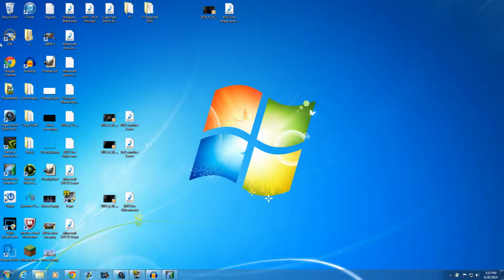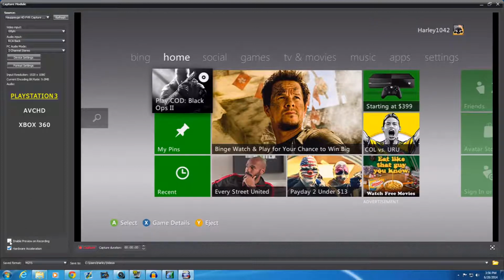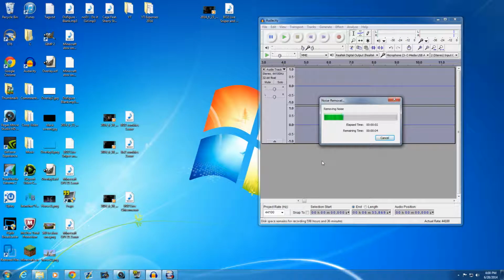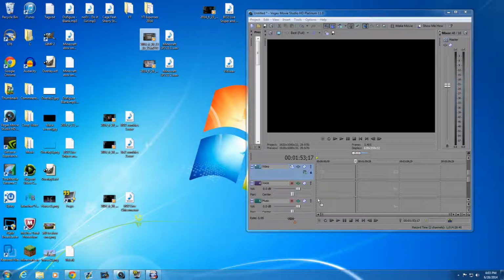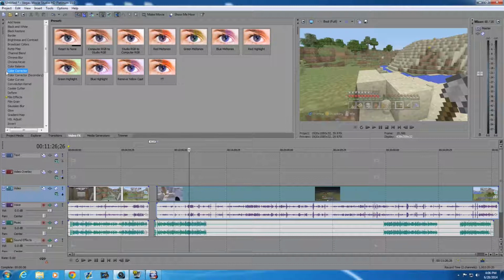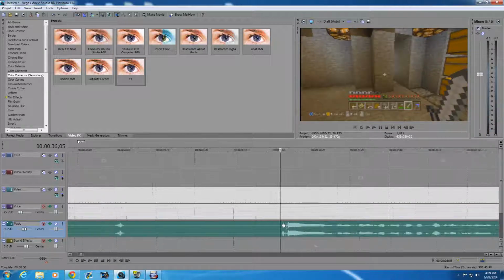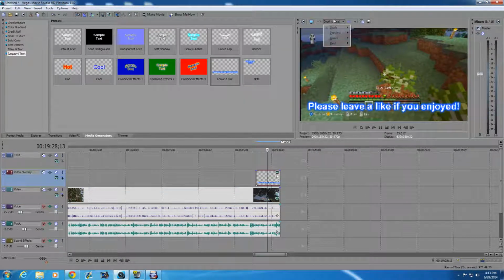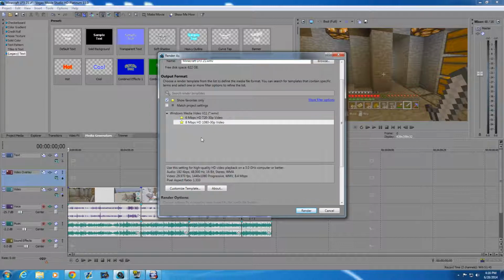How To Record and Edit Youtube Videos | (Minecraft, COD, etc)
Hey guys here is a tutorial on how to record youtube videos for minecraft, call of duty, etc.. This tutorial uses audacity, sony vegas, and total media extreme. I show you how to make your recording and how to edit audio with noise removal and compression. With sony vegas I show how to sync the audio and video plus to add some color correction!!